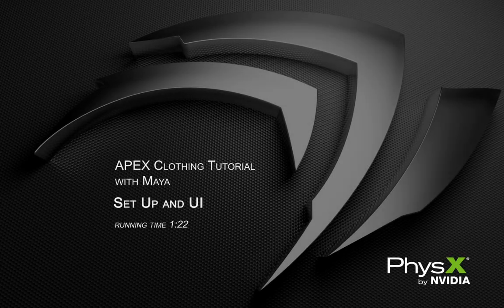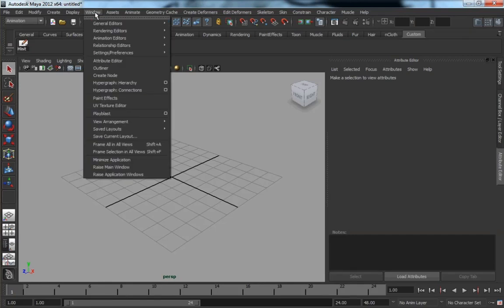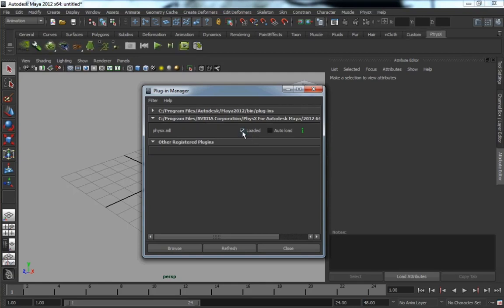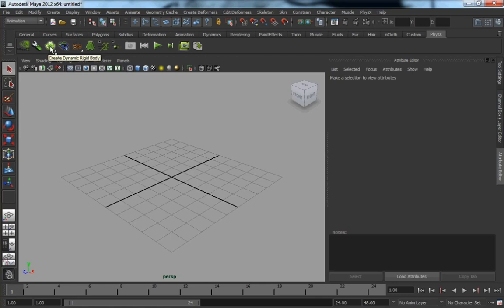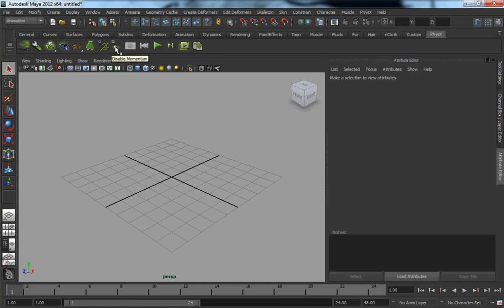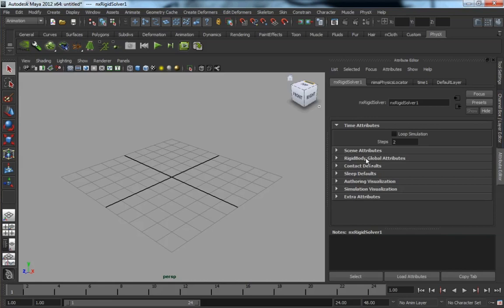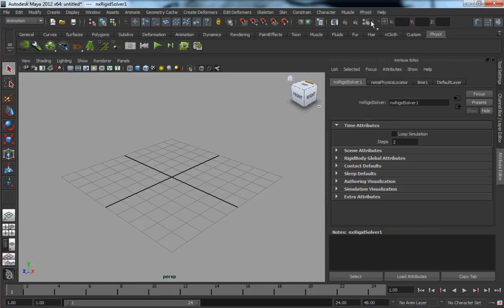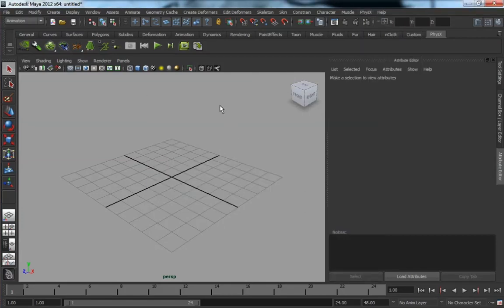APEX Clothing with Maya: Setup and UI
A quick overview of the APEX Clothing plug-in setup and UI.